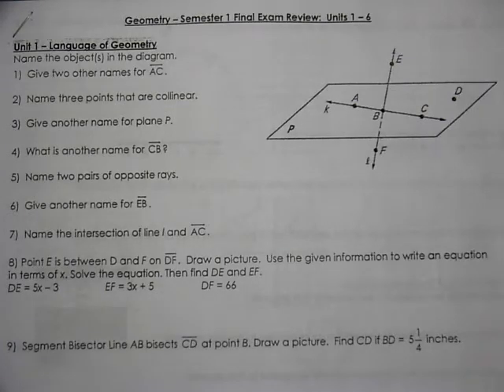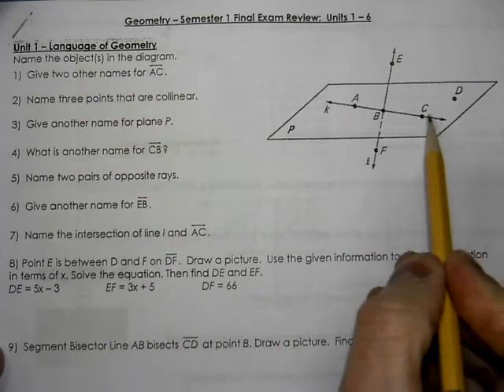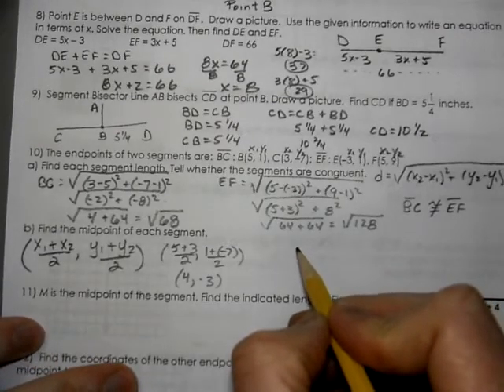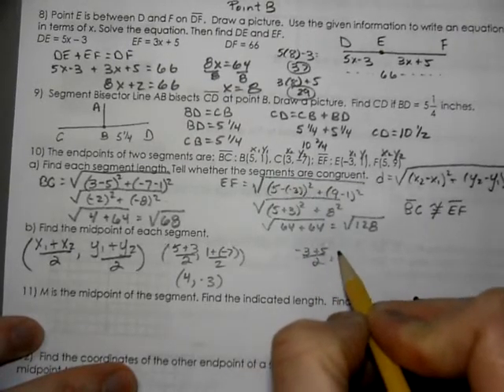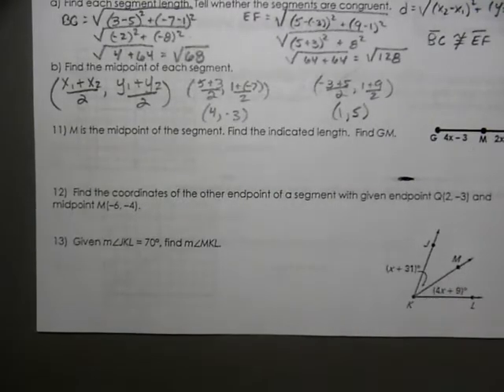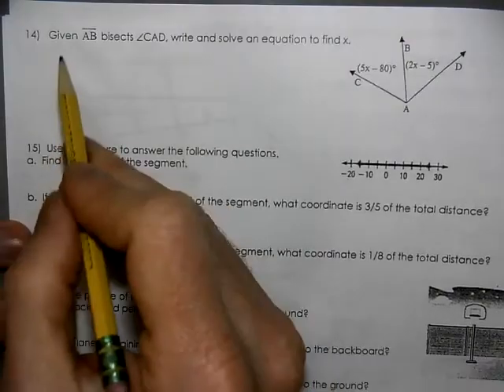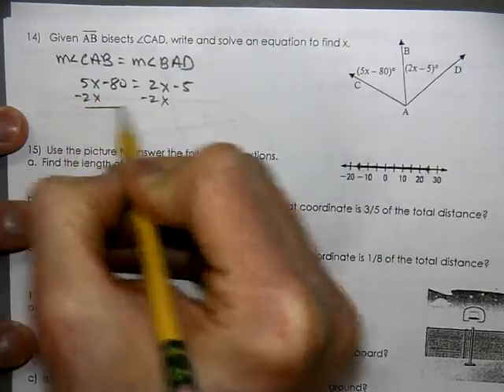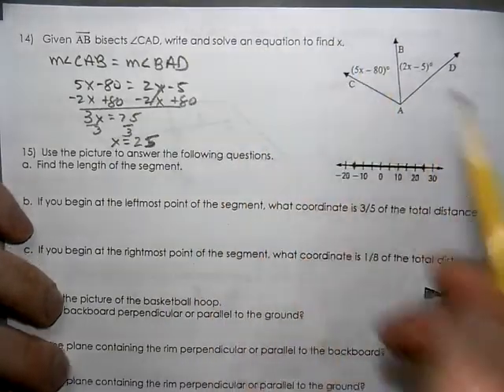Geometry Sem 1 Exam Review Unit 1